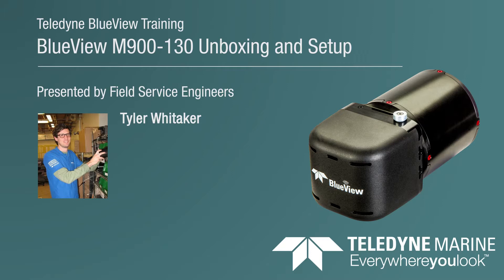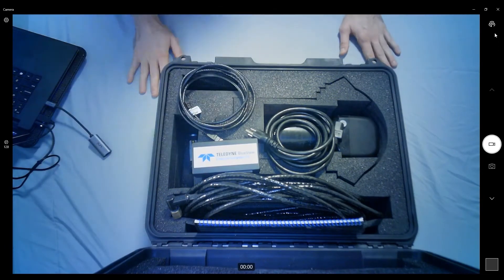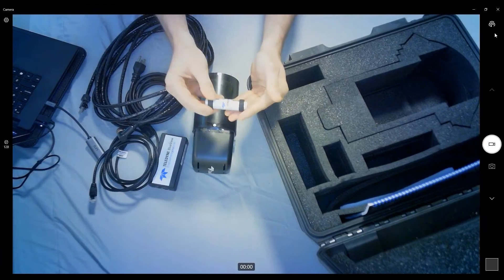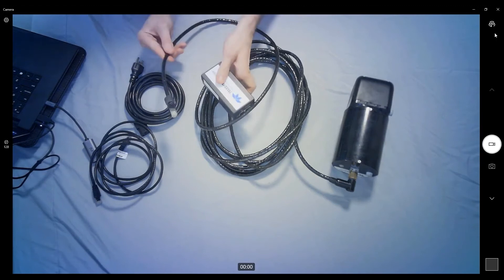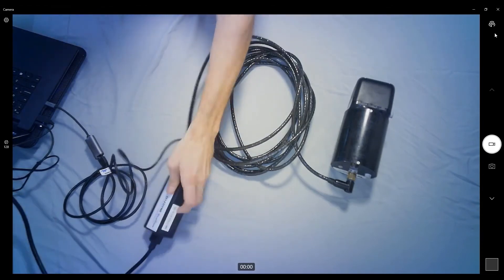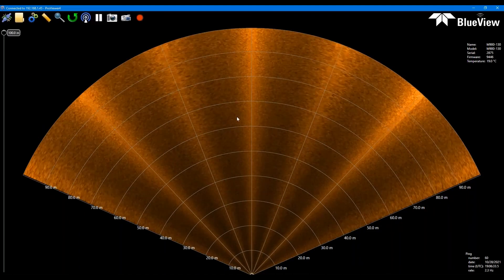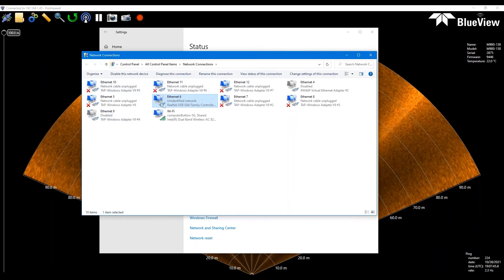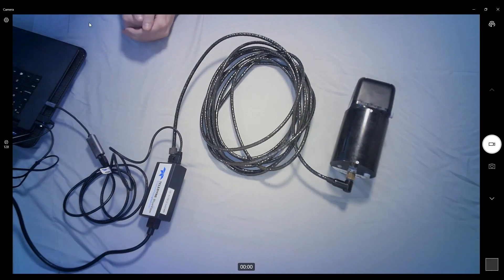BlueView M900-130 Unboxing and Setup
Presenter: Tyler Whitaker

Getting up and running with any new instrument can be intimidating. But it doesn’t have to be! Join Tyler Whitaker as he walks you through the set-up of your Teledyne BlueView M900-130 System. From unpacking the box, to reviewing your system components, through system set up, tips and tricks, Tyler will expertly guide you through the process, removing uncertainty and allowing you to get straight to work collecting awesome data.